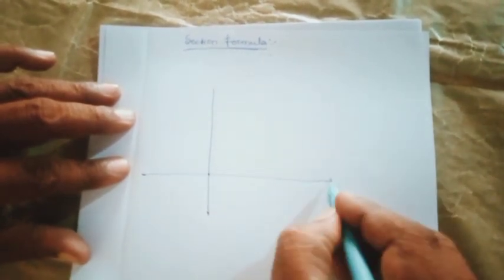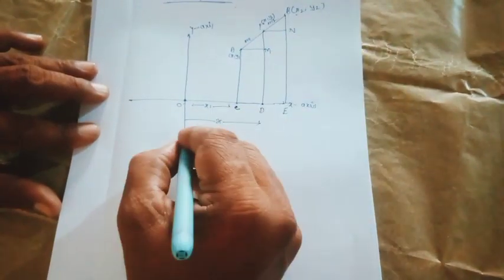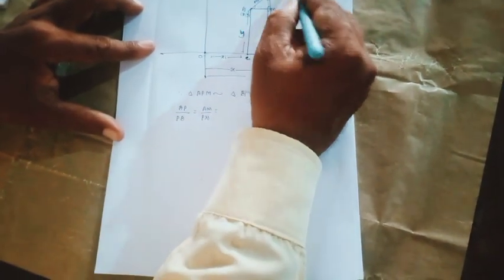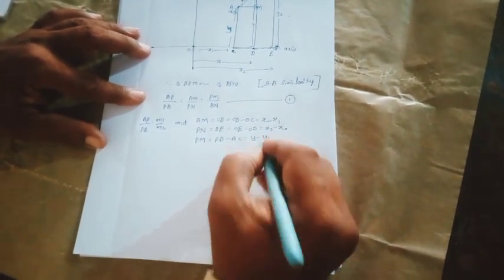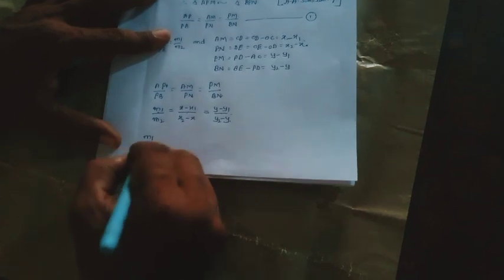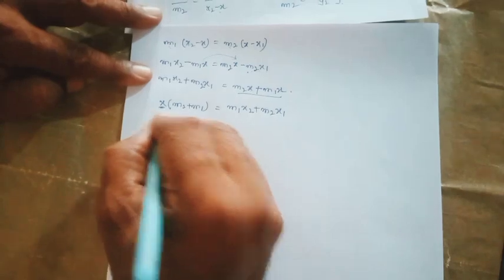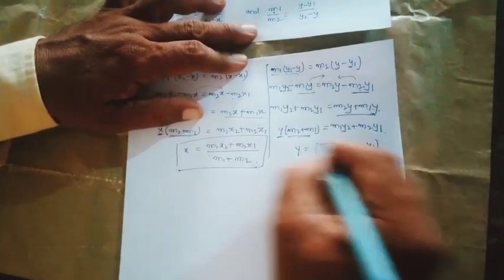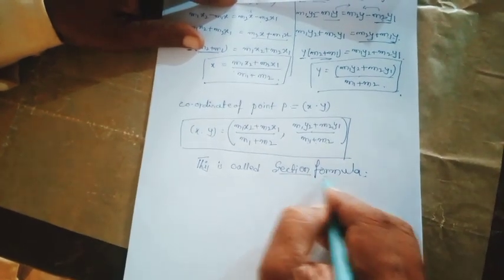Section formula Coordinate geometry class 10th